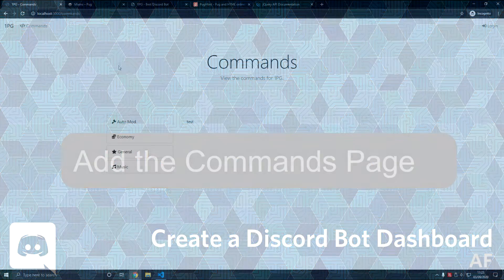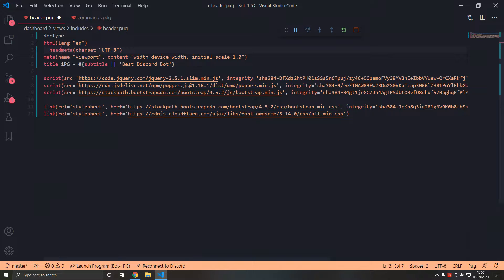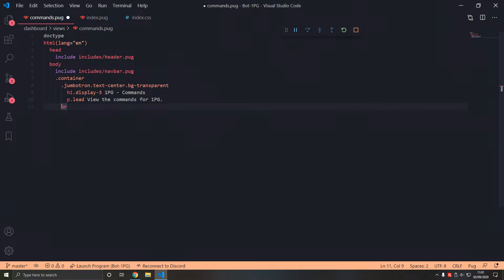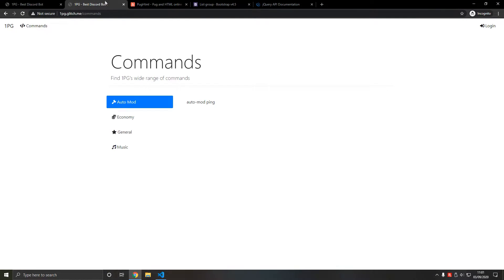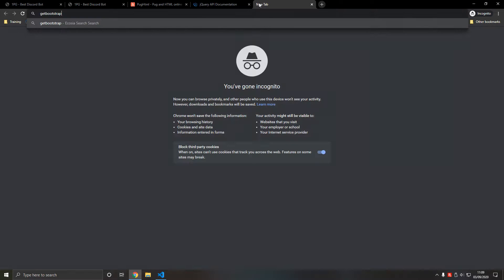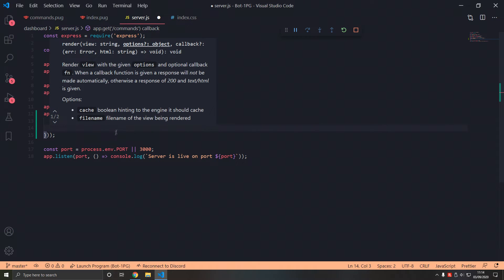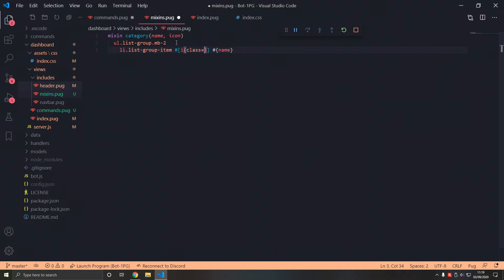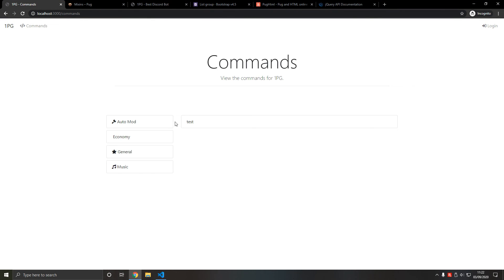Add the Commands Page - Discord Bot Dashboard #8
Add the Commands Page - Create a Discord Bot Dashboard - Part 8. In this video, we add the basic commands page, I explain the bootstrap grid system, and we add PUG iteration and mixins.

In this dashboard series, you will learn how to create a Discord bot dashboard with JavaScript, NodeJS, Mongoose, ExpressJS, and discord.js. This series continues from the 'Create a Simple Discord Bot with JavaScript' series, and will teach you Discord OAuth2, the Discord API and all you need to know about creating the best bot dashboard!

00:00 - Intro
00:33 - Add Commands Page
01:29 - Fix HTML Boilerplate Issue
04:21 - Add Commands Jumbotron
06:25 - Bootstrap Grid System Overview
10:09 - Add Bootstrap List Group
11:57 - PUG Iteration Syntax
13:25 - PUG Mixin Overview
13:45 - Add Category Mixin
15:42 - Add Category Icons
18:01 - Outro